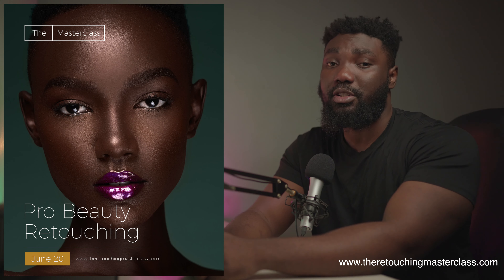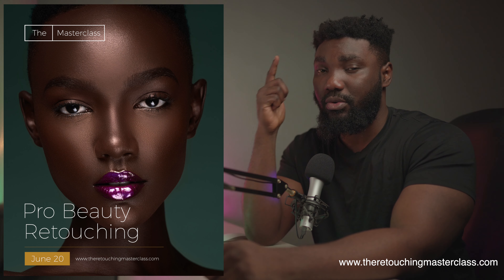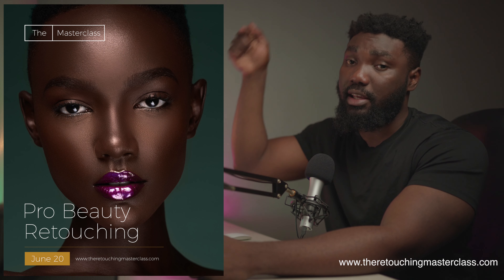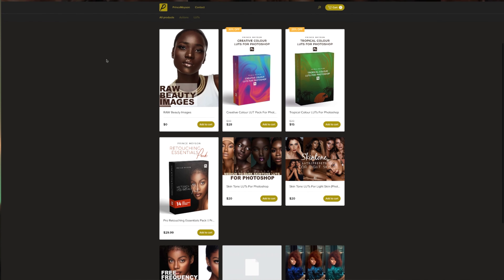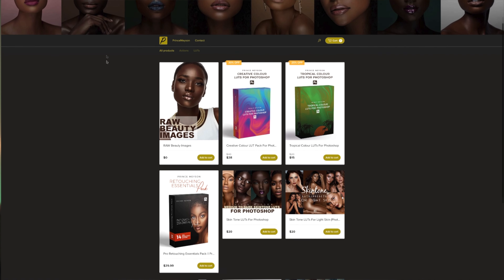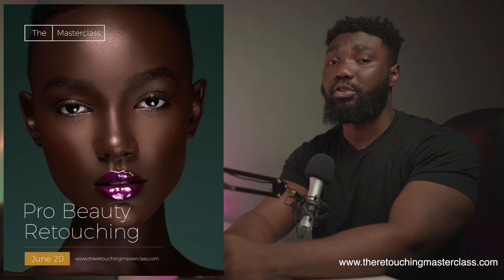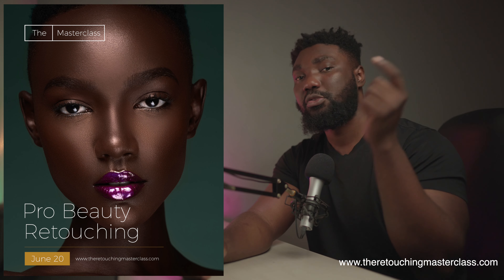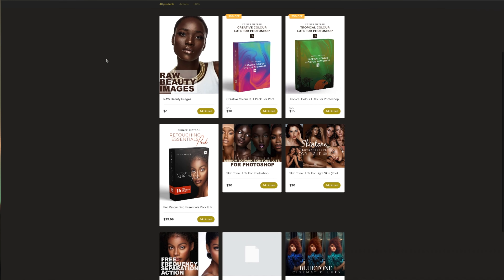5 Top Photography Jobs You Should Consider Doing